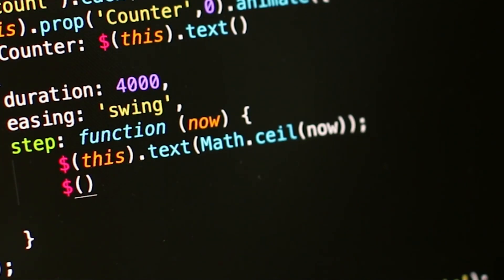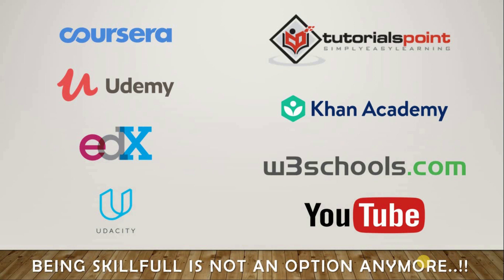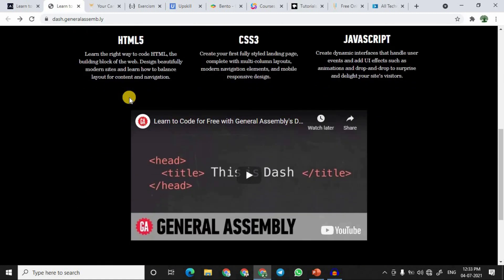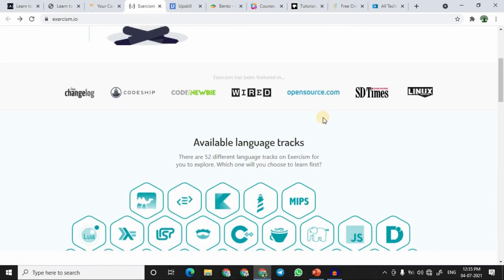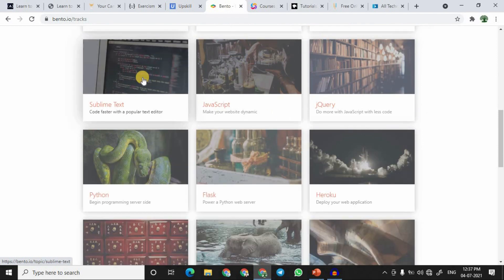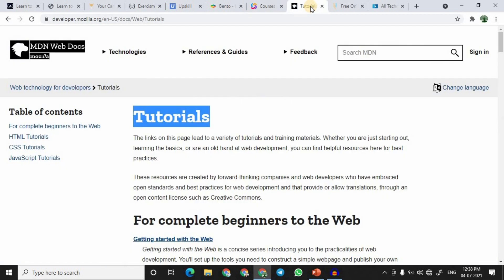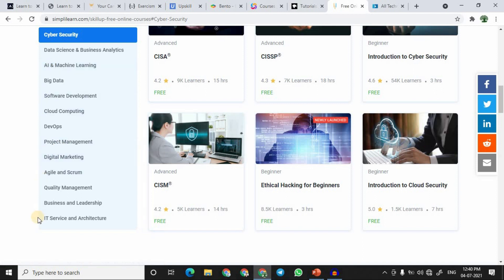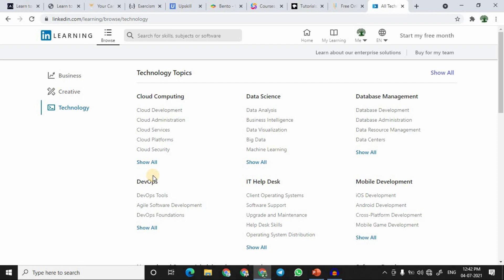Top 10 Best Websites to Learn Programming Languages in 2021 | GURUKULA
Learning programming skills has become an essential skills now a days. so here is the list of top 10 best websites where you can learn literally any programming languages for FREE... watch the video fully to extract most out of it.

Playlist of Videos for 500+ MCQ Questions with answers on Communication Networks for Anna University Exam Preparation:

coding languages for websites,
best back end languages for web development,
best programming language for web design,
best programming language for website development,

best programming language for web apps,
best site to learn html css javascript,
best online sites for learning c programming,
top 10 programming languages for web development,

programming languages to learn for web development,
best websites to learn c programming for free,
html web programming,
popular language for web development,
best website to learn c language from basics,
fastest programming language for web development,
programming language for web design,
basic language for web development,
best language for web server,
best site to learn programming language,
best language for websites,
languages to learn for web development 2020,
best coding languages for web development,
top 10 languages for web development,
languages for web development 2020,
top 10 web programming languages,
programming languages for web design,
top python learning websites,
best programming language for web application development,
best website to learn c programming online,
easiest language for web development,
top 5 programming languages for web development,
website to practice c programming,
best language to learn web development,
languages for web application development,
programming language for web,
python learning best website,
web development which language to learn,
top programming languages for web development 2020,
best programming language website,
popular languages for web development,
important languages for web development,
best websites for learning c programming language,
easiest programming language for web development,
free computer language learning websites,
languages you need to learn for web development,
new language for web development,
best scripting language for web development,
top languages for web development 2020,
top website programming languages,
best coding language for website development,
best website to learn programming language free,
top 5 languages for web development,
best python learning sites,
best websites to learn c language,
top web development programming languages,
best code language for websites,
best c programming practice websites,
python programming web development,
best language to build web apps,